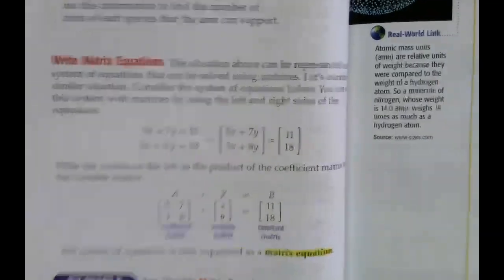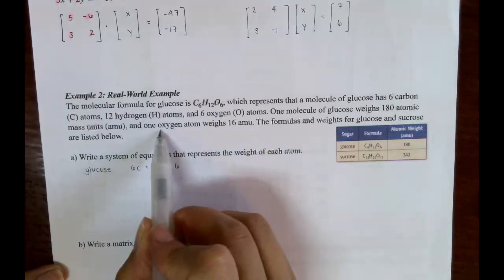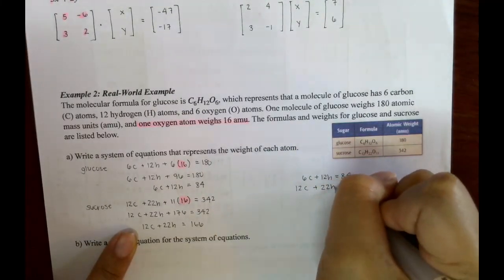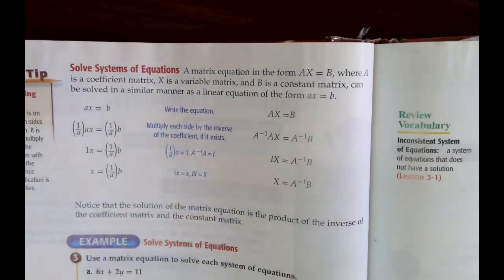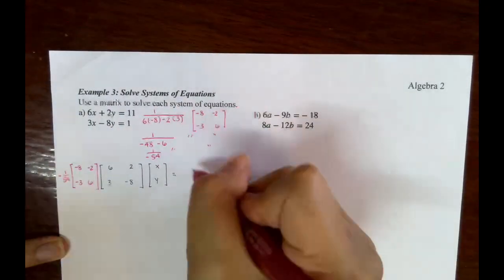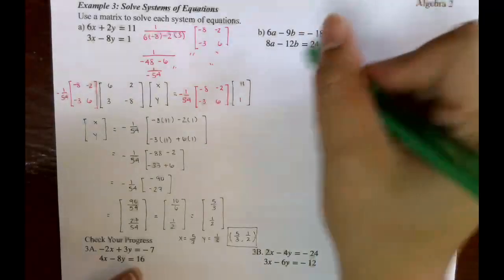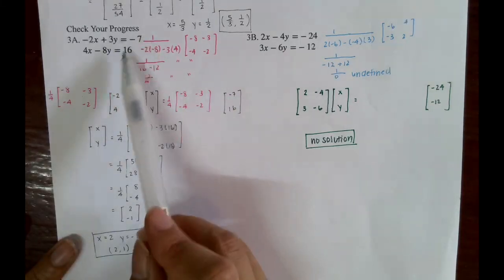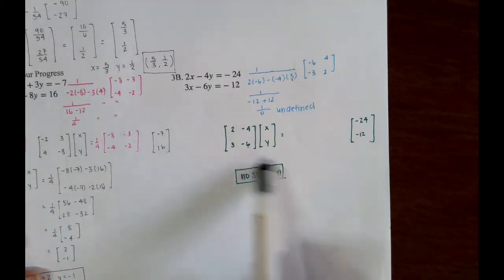Alg 2 4-8 Using Matrices to Solve Systems of Equations